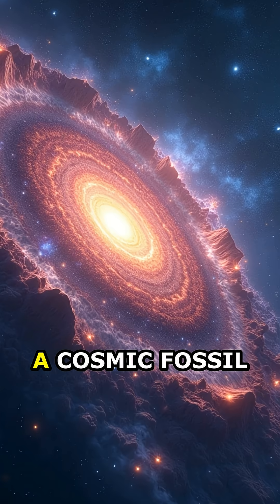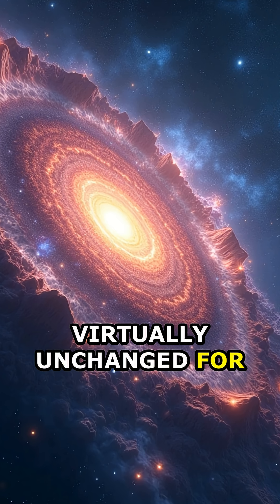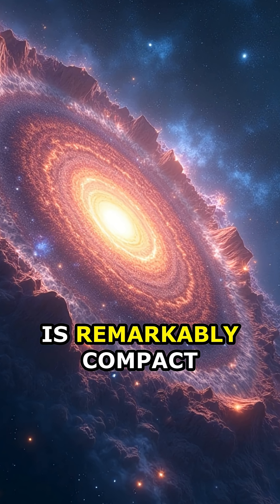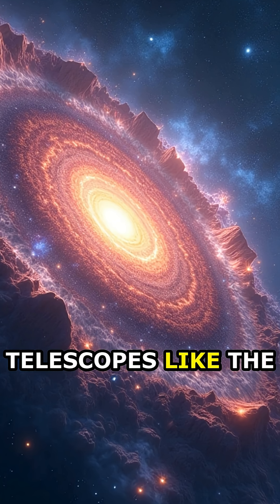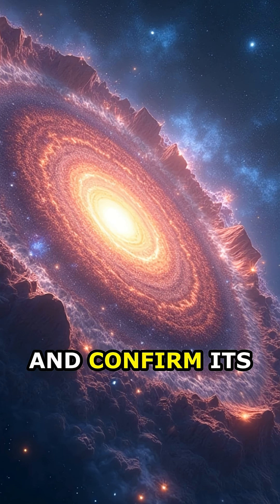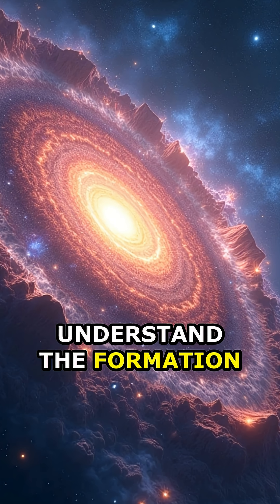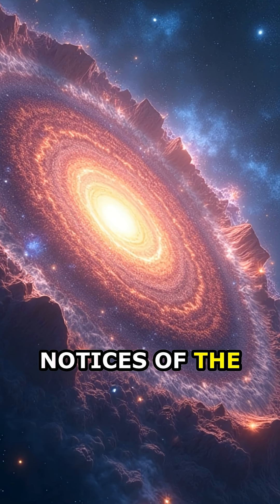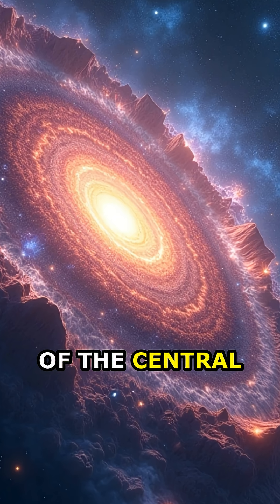Frozen in Time: Scientists Discover a Galactic Fossil!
Dive into the discovery of KiDS J0842+0059, a galaxy frozen in time for billions of years! Learn how this 'cosmic fossil' is helping scientists understand the early universe and the evolution of galaxies. Featuring stunning visuals and insights from the latest research.